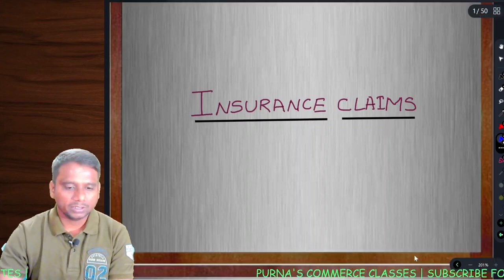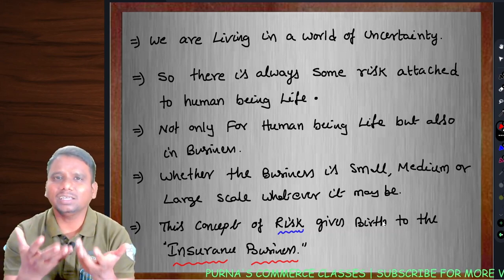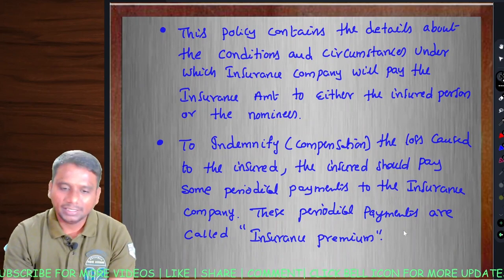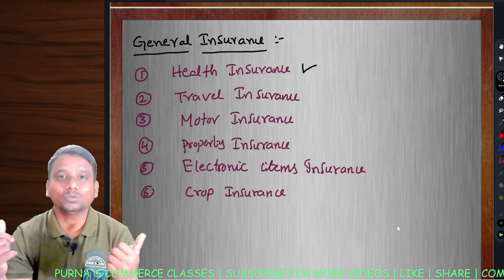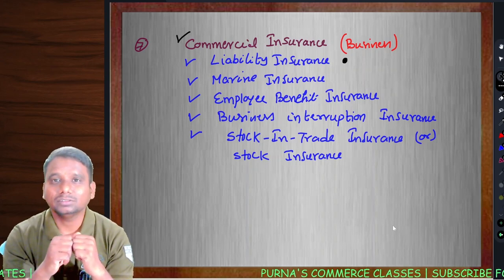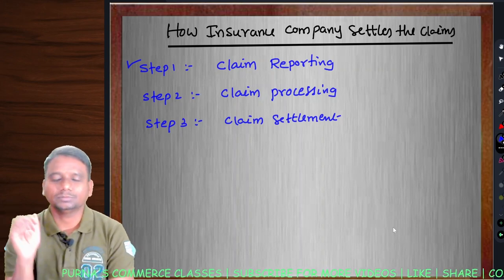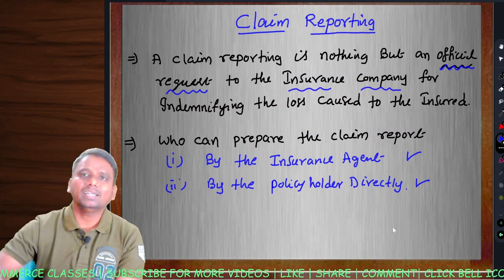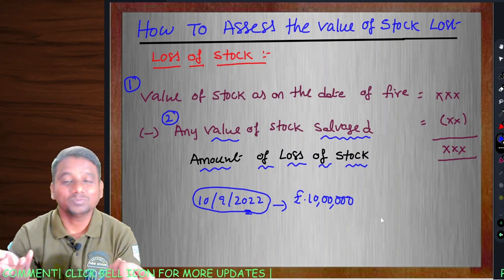ENGLISH || INSURANCE CLAIMS || CA / CMA INTER | ACCOUNTING | BASIC INTRODUCTION